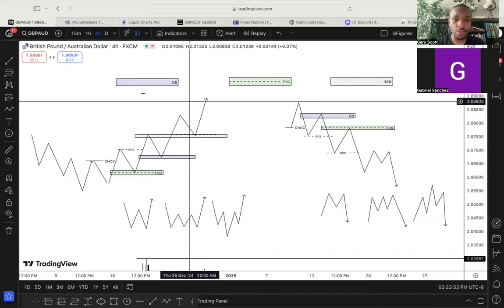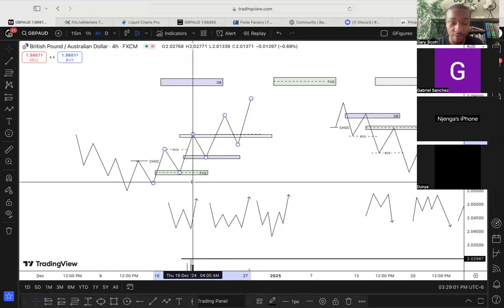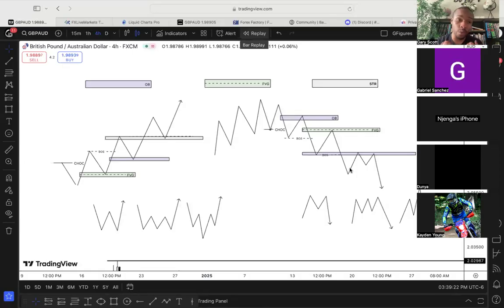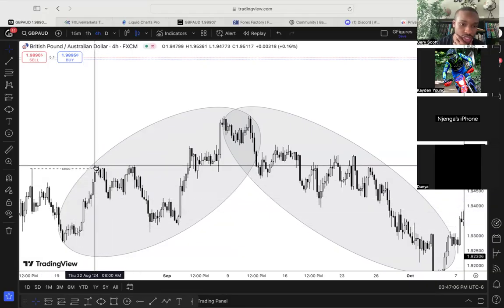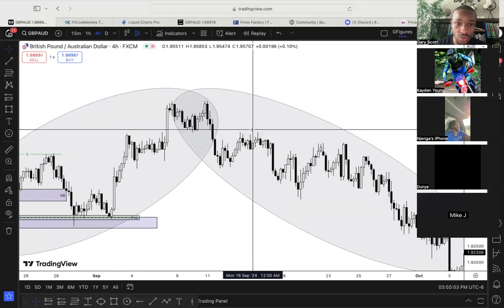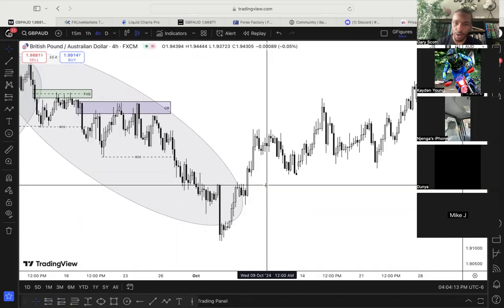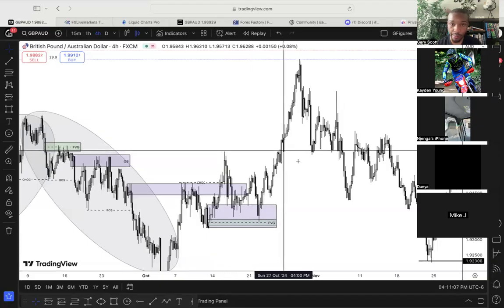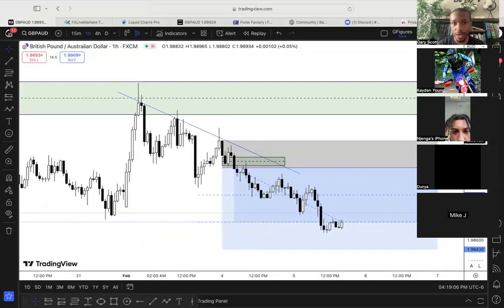Live Educational Session Vol.10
Live In-Depth View With How I Attack The Market And The Things I Use!